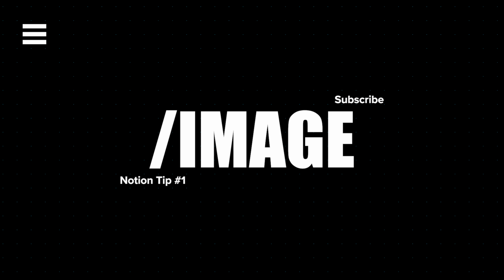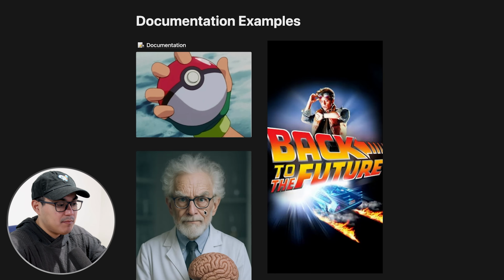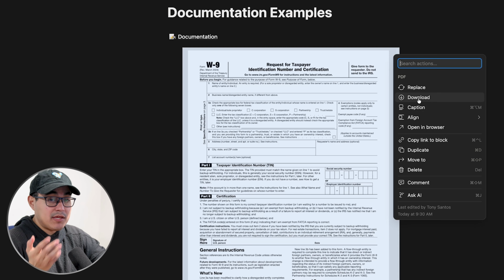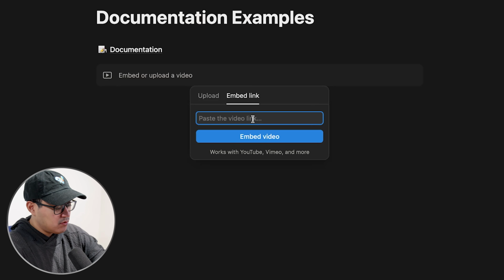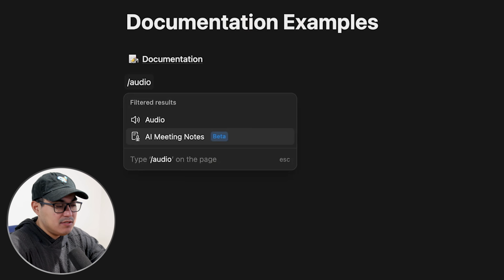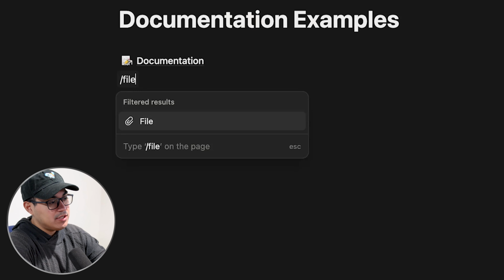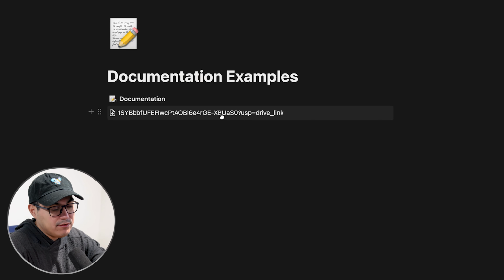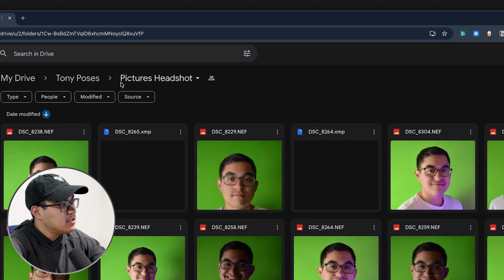Notion Commands Nobody Talks About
Let's go over slash commands that no one really talks about. Fun fact, we use these without knowing the slash command it comes from.

Timestamps:
00:00 - Intro
00:02: - /Image
00:59 - /Pdf
01:52 - /Book
02:24 - /Video
03:22 - /Audio
04:17 - /Code
04:49 - /File
05:26 - /Embed

Twitter ➔  /@tonystoodios
Instagram ➔  /@tonystoodios